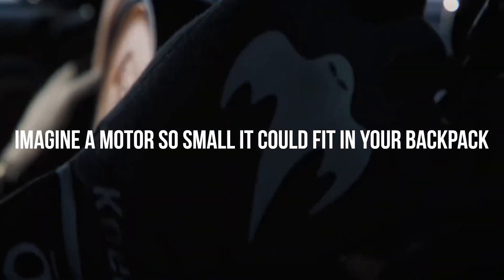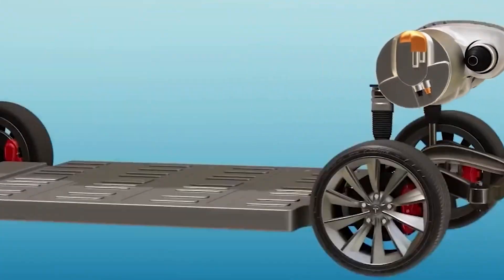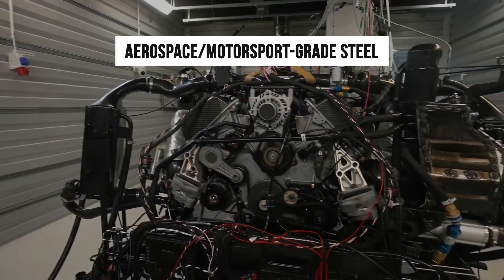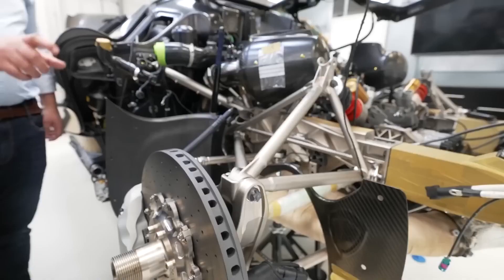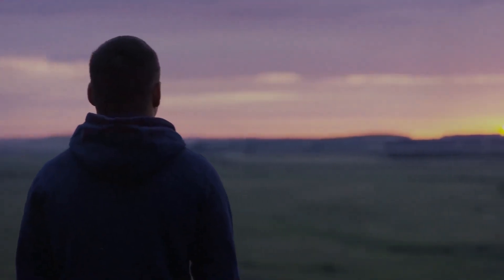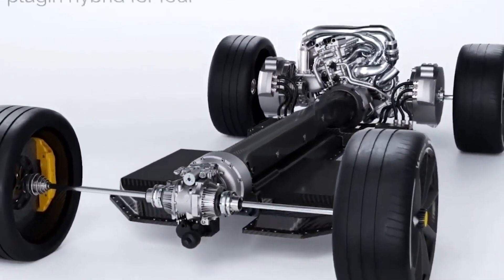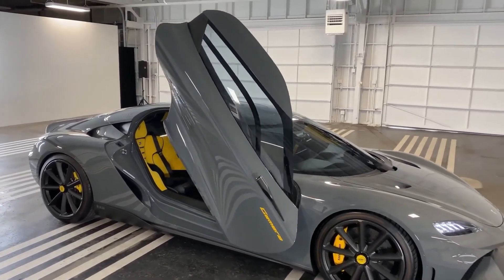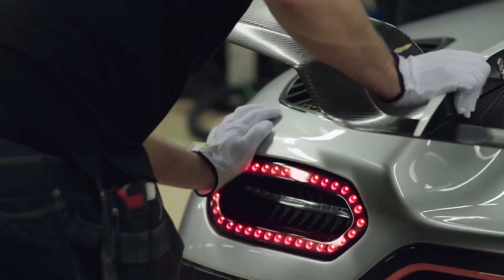Koenigsegg’s CEO ANNOUNCES the TINIEST Motor Ever to Exist!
Welcome back to Circuit Crafters, today on the channel we're going to be talking about Koenigsegg’s CEO  Our Tiny Motor is More POWERFUL than Your Car!. If you're excited to learn more about this then make sure you watch the whole way through because you don't want to miss the details we have for you!